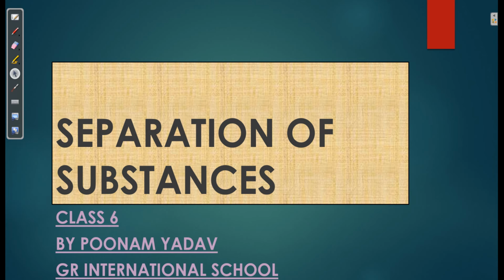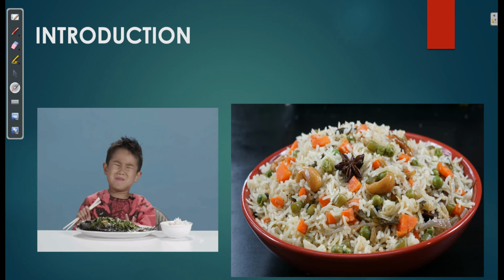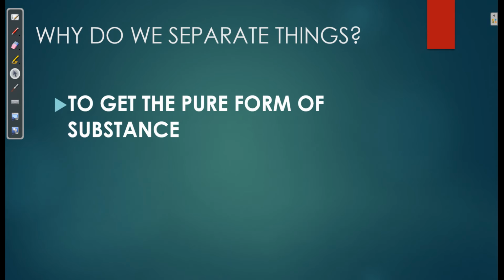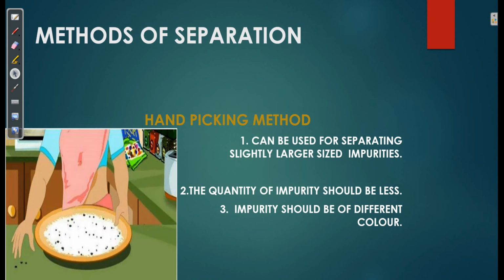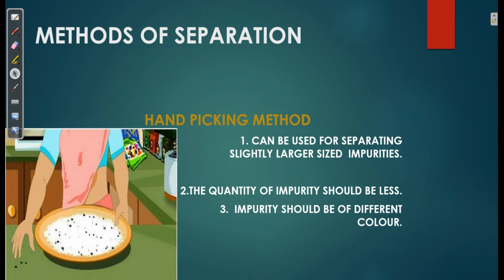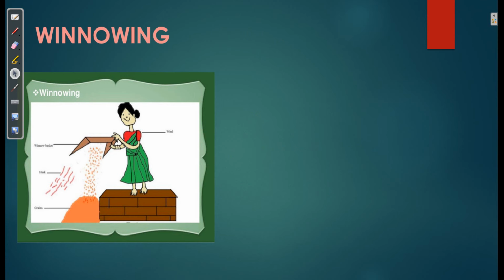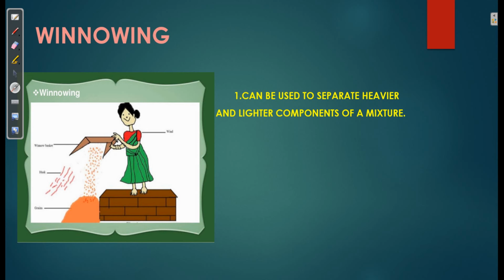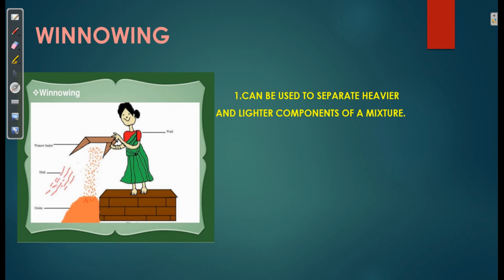SEPARATIONOFSUBSTANCES part1# CLASS 6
we are going to learn about separation of substances.
NCERT book for class 6